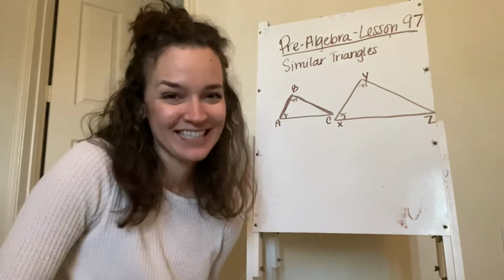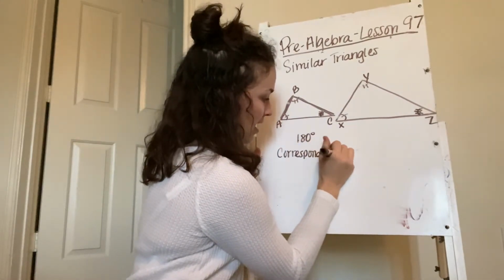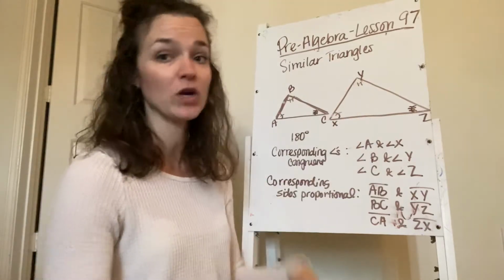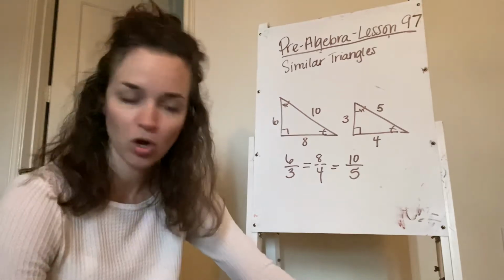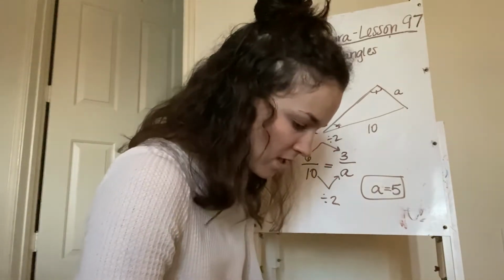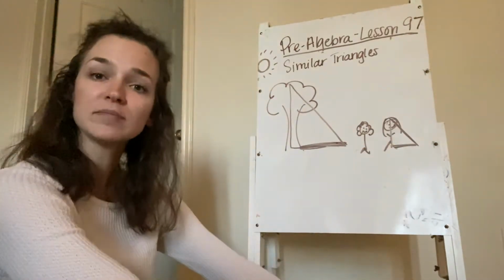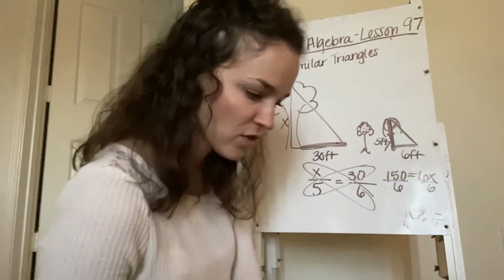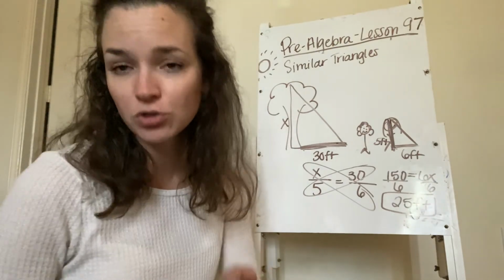Pre-Algebra with Mrs. Gutierrez - Lesson 97